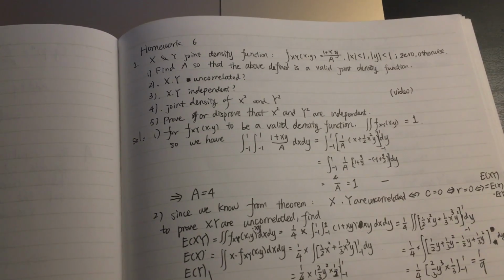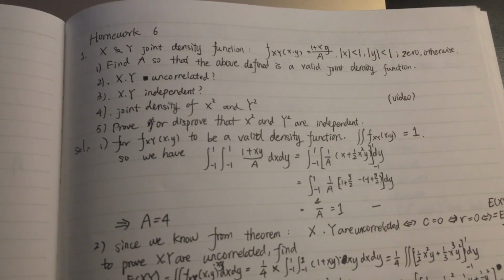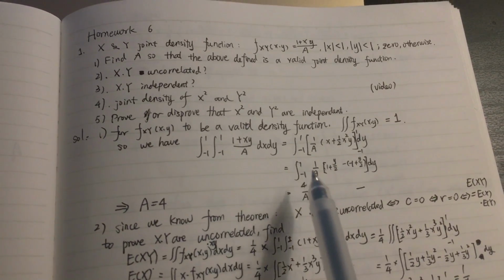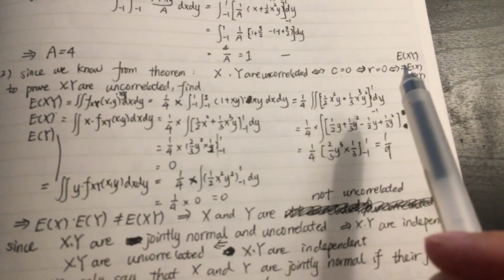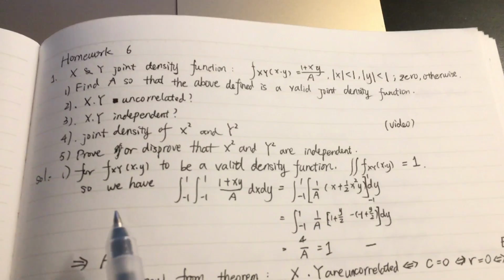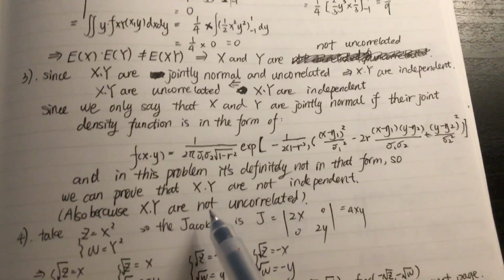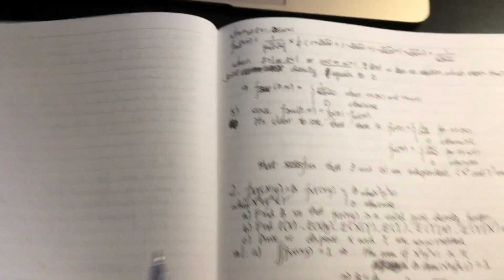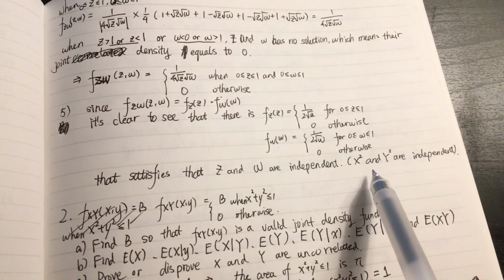HW6 Q1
Video recording for homework six of EL6303 probability and stochastic process